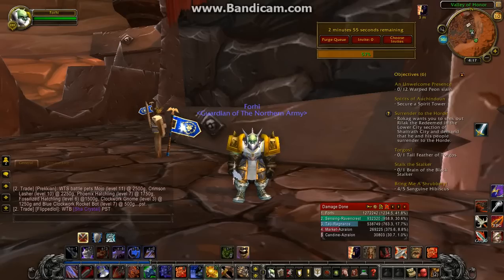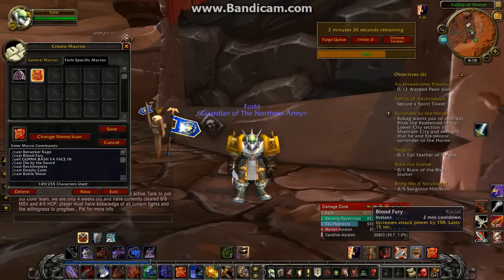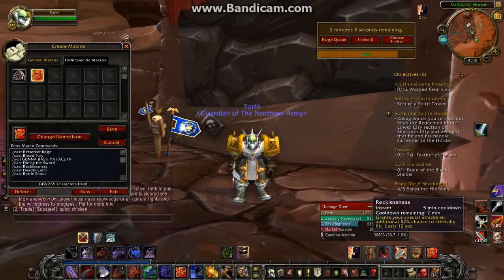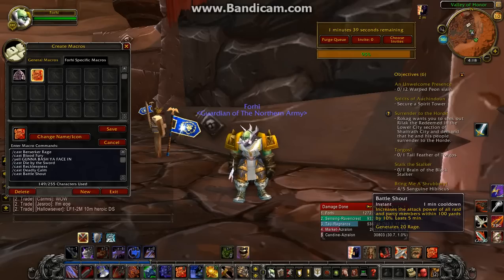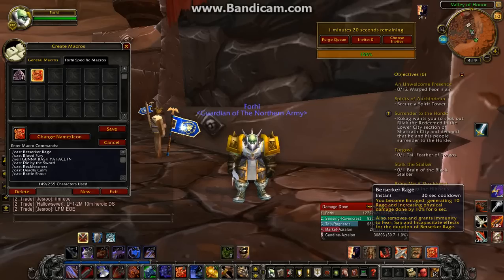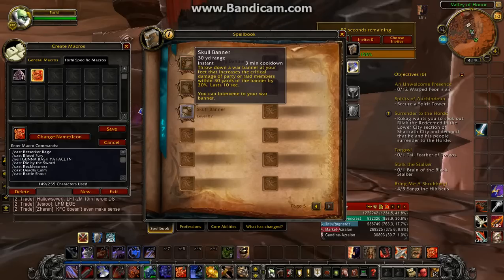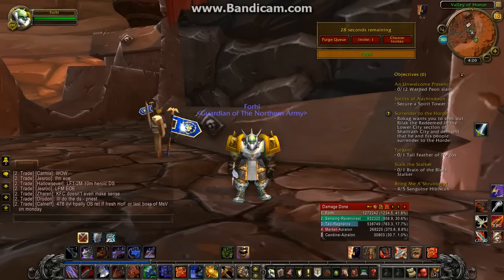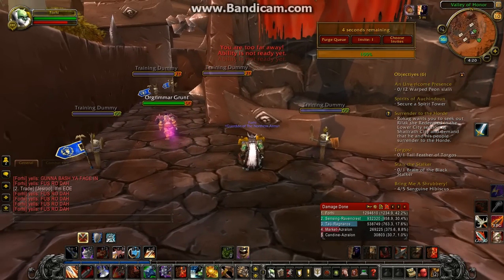Arms Warrior 1 Shot Macro | 5.2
New 1 shot macro for warriors. Hope you all enjoy.